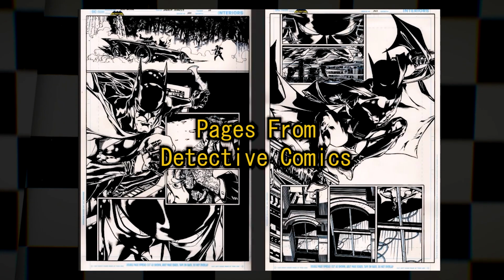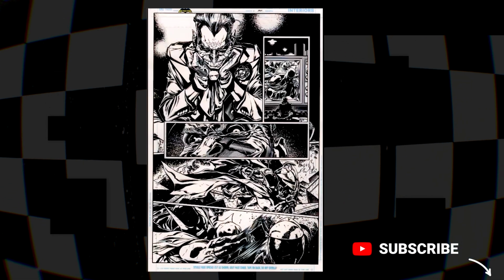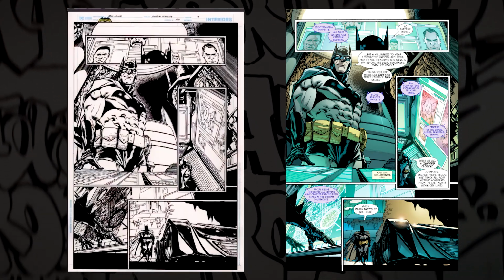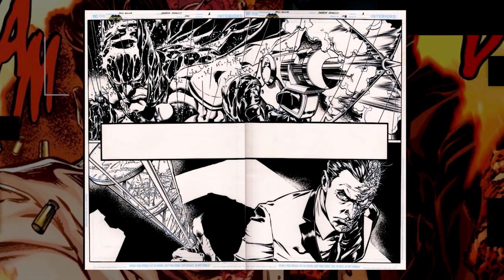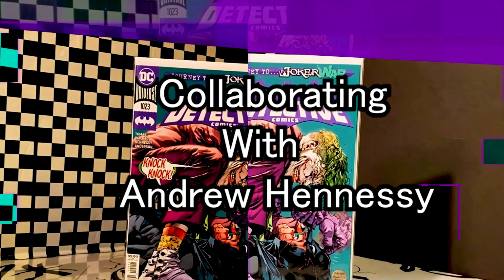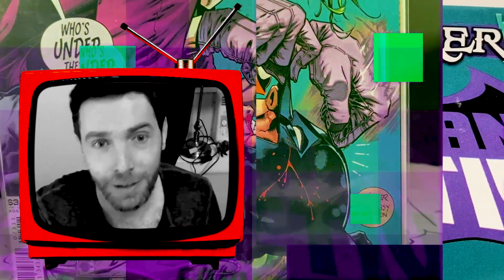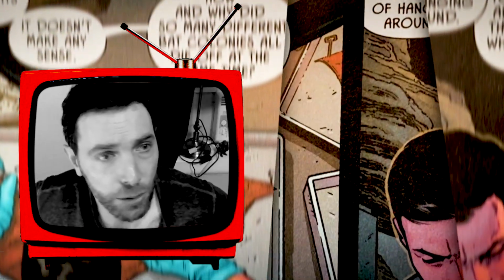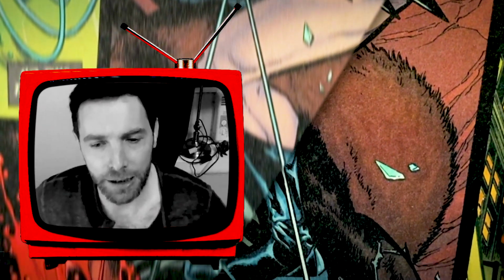Brad Walker Detective Comics part 2| Comic Books and Chill Classics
You don't want to miss former Detective Comic artist, Brad Walker sharing original from his run on Detective Comics with Peter Tomasi!